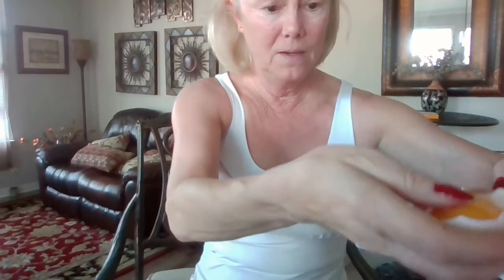Egg White Face Mask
Looking 👀 for an egg-cellent face mask? Tracy’s got you covered. This mask calls for ☝🏻 ingredient...Egg White.
The properties of egg whites help firm, minimize pore size and clean your face!
Don’t believe us? See for yourself!